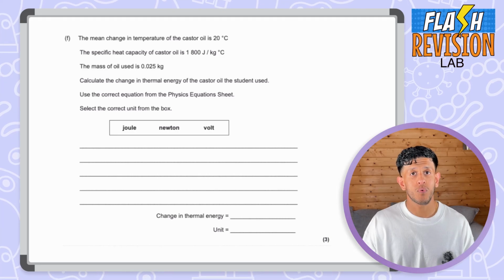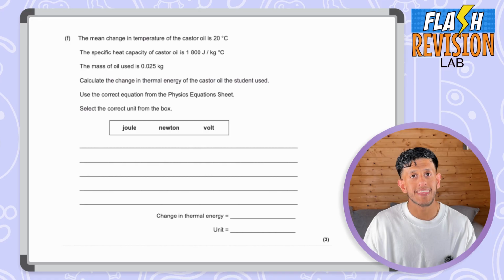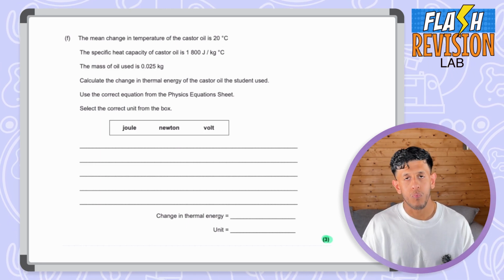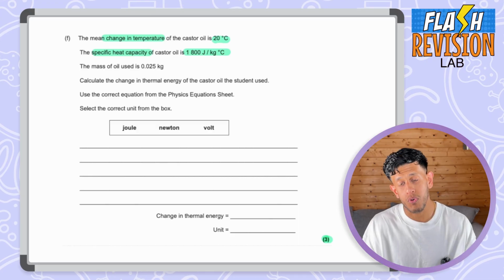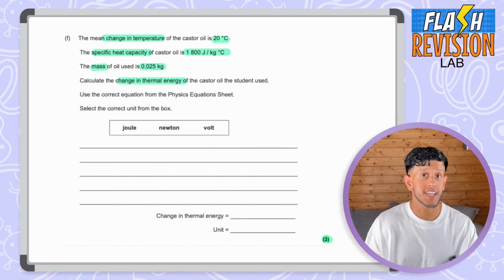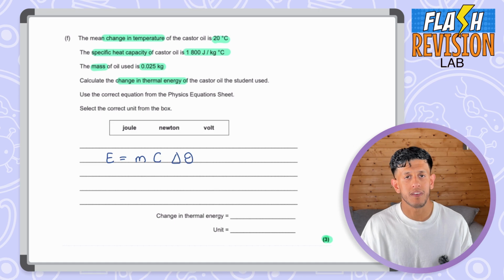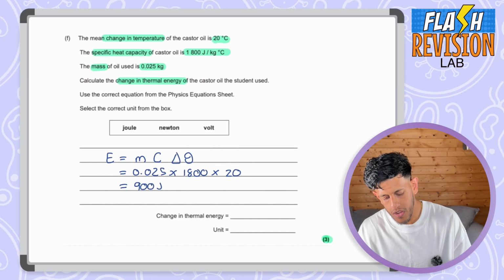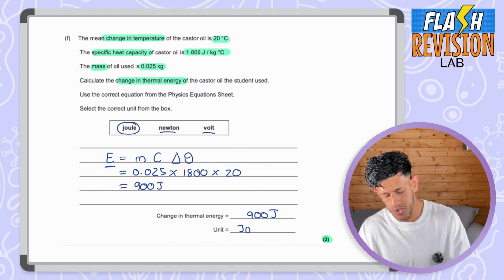GCSE Physics: Exam Revision | Thermal Energy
GCSE Physics ⚡ | Castor oil: mass = 0.025 kg, ΔT = 20 °C, specific heat capacity = 1800 J/kg °C. Can you calculate the change in thermal energy?

👉 Apply Physics equations to exam-style questions.
👉 Practice thermal energy calculations.
👉 Revise a key GCSE Physics topic.